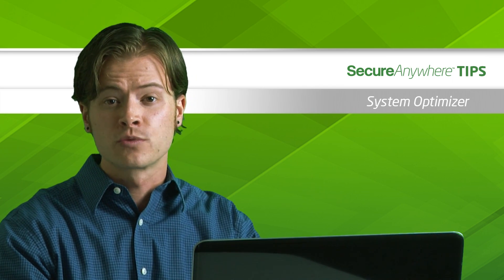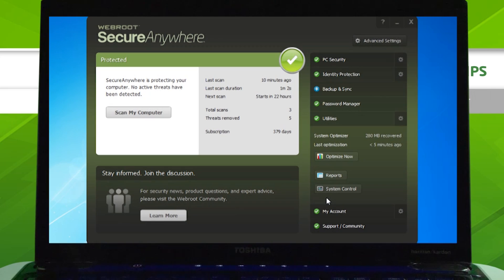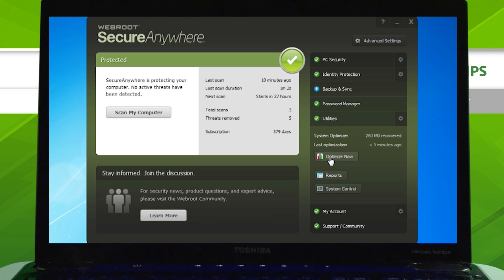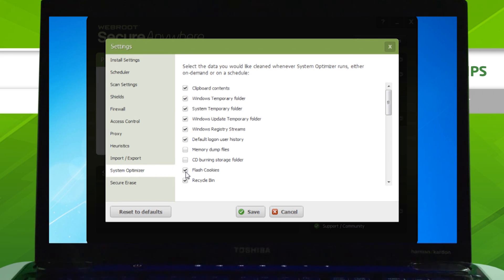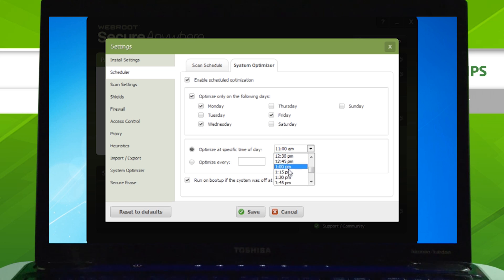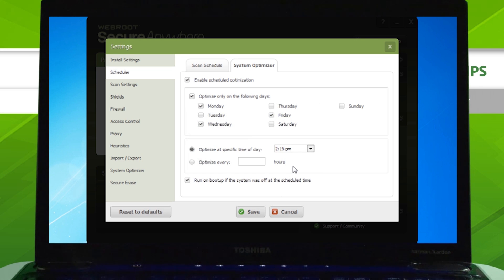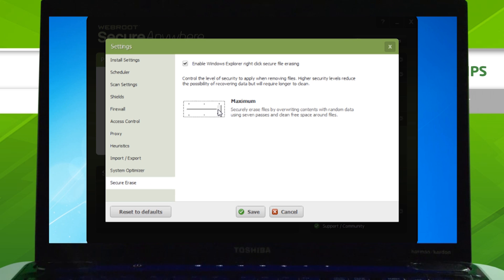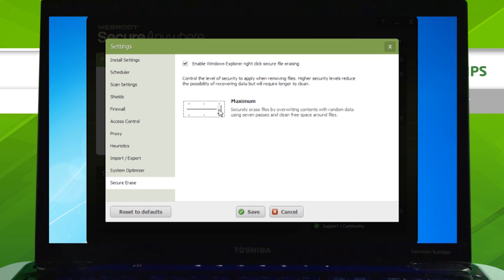System Optimizer - A Webroot How To Video